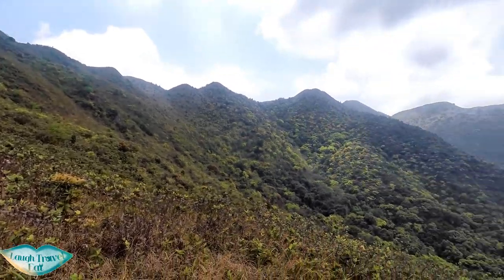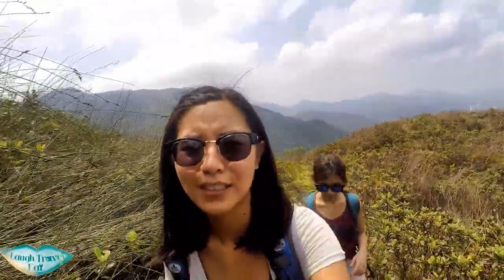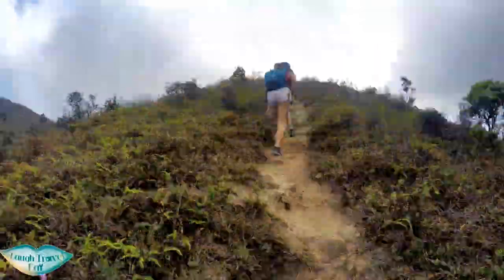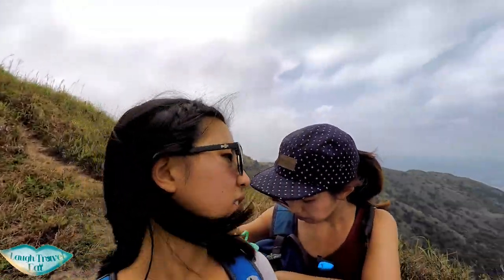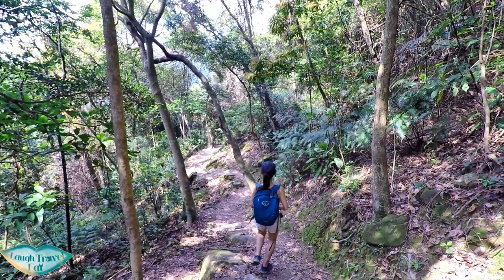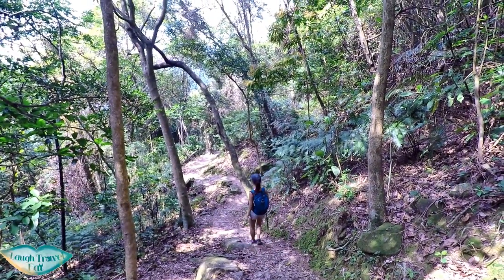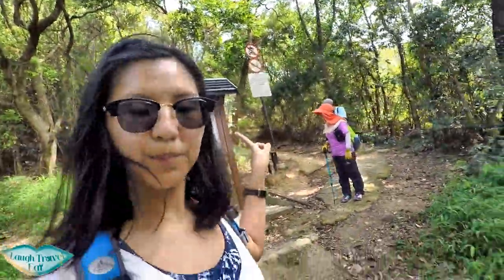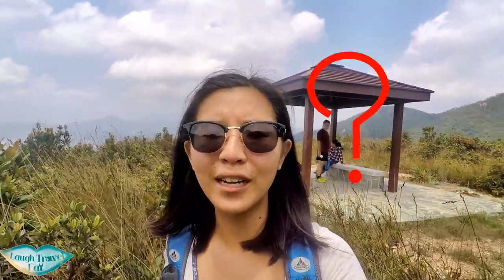Hong Kong Hikes: Buffalo Hills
Water Buffalo and West Buffalo Hills are located in the mountain ridges between Shatin and Sai Kung.

It is gaining popularity among the Hong Kong hikers with views to both side and the entrance and exits aren't the easiest to find (we missed it on the first time and I only found it on my second hike - this is the third)

The hike takes about 4 to 4.5 hours and is fairly steep.